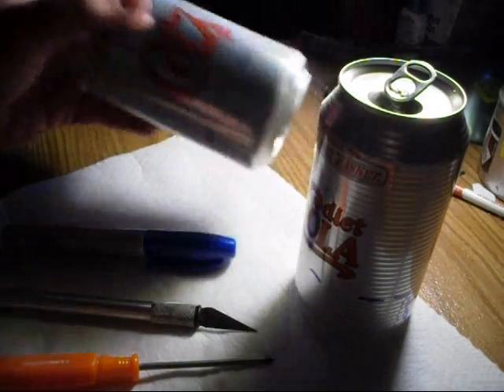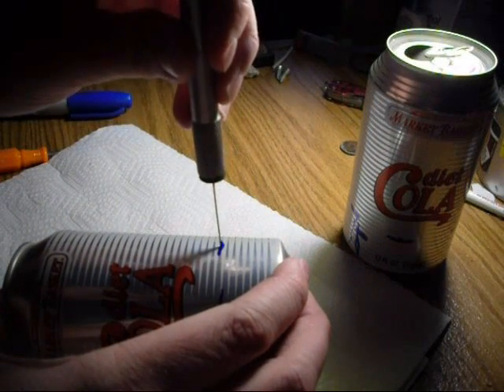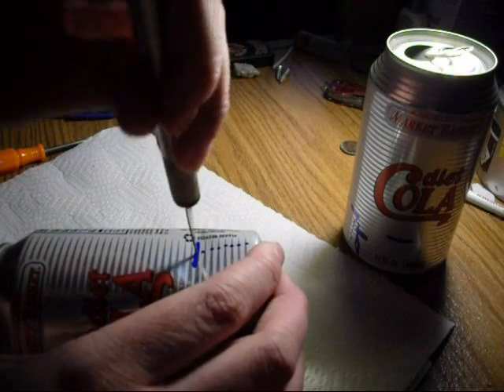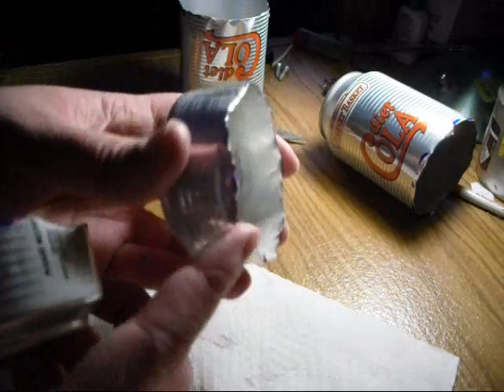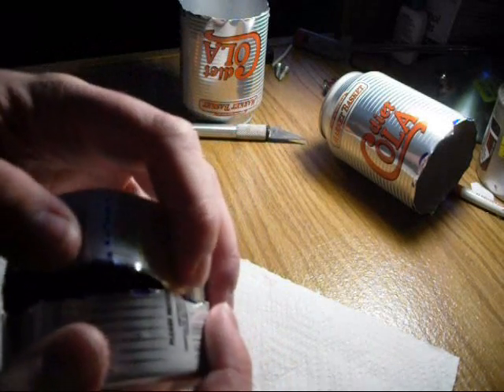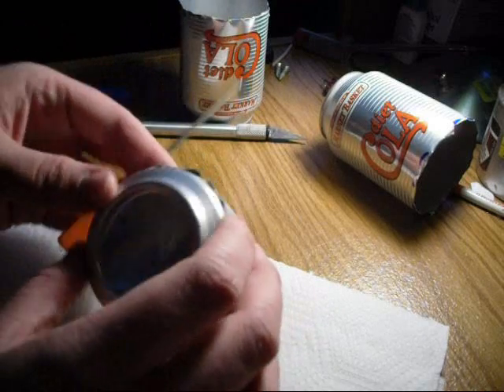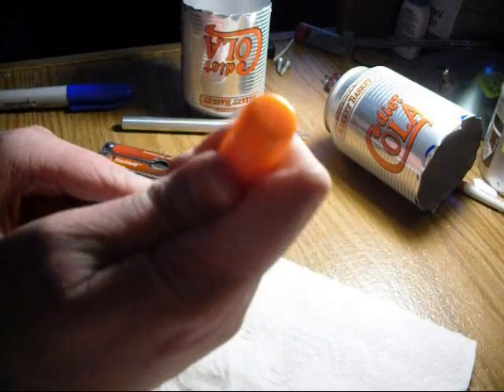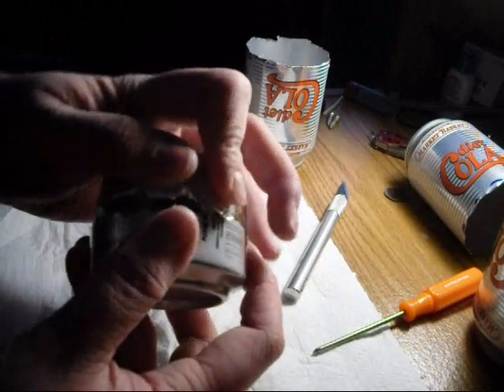Making A Penny Alcohol Stove. (Part 1)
Trying to make a Penny Alcohol stove